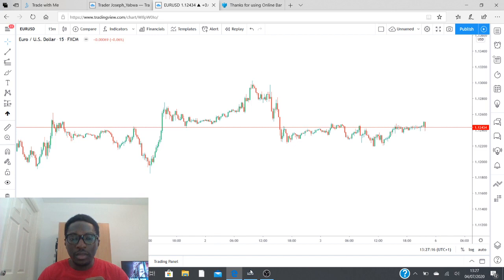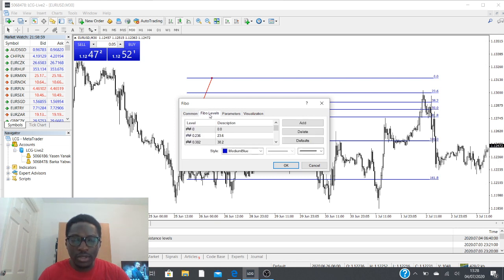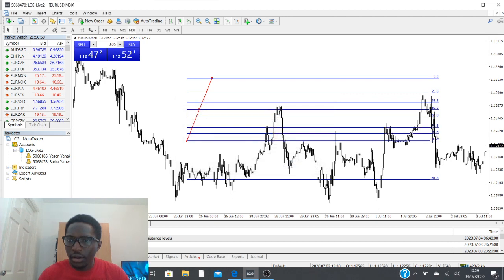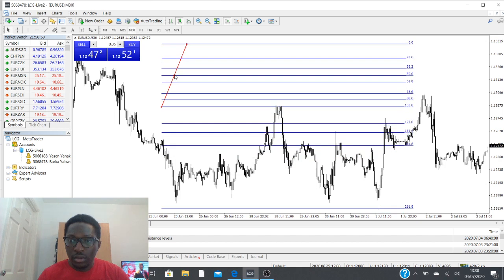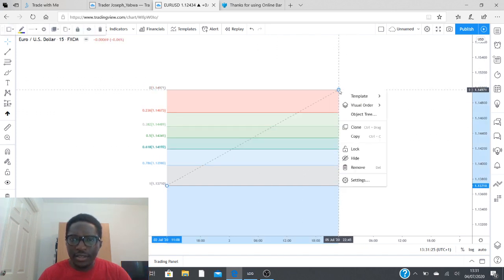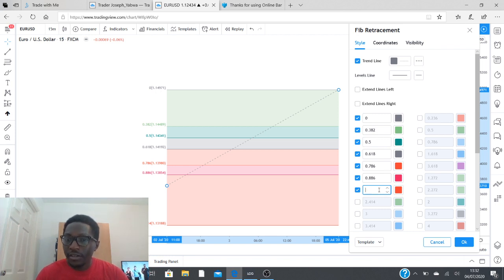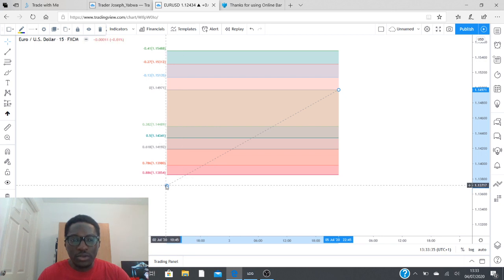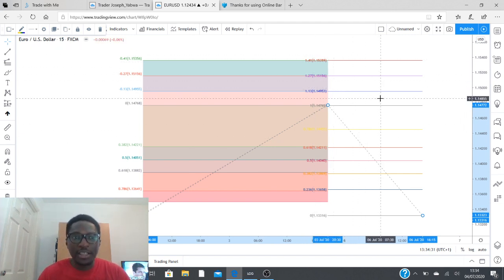How To Customise Your Fibonacci Tool | FOREX TRADING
Join My Zoom Trading Classes & Learn How To Trade Advanced Patterns